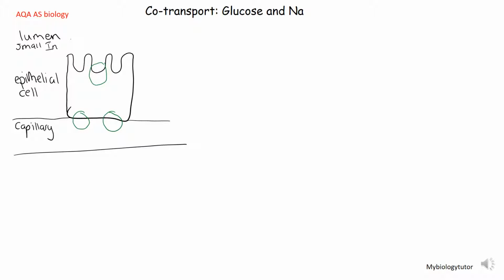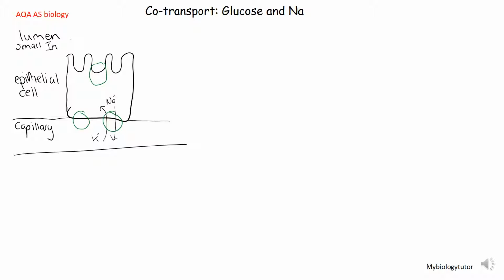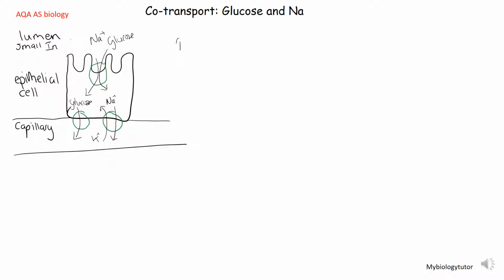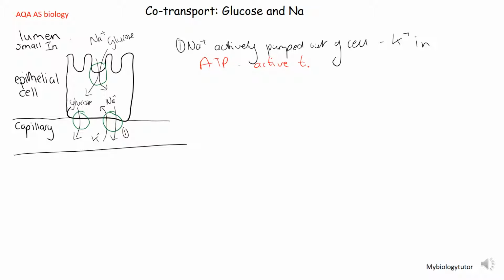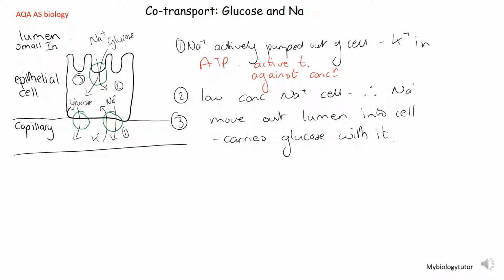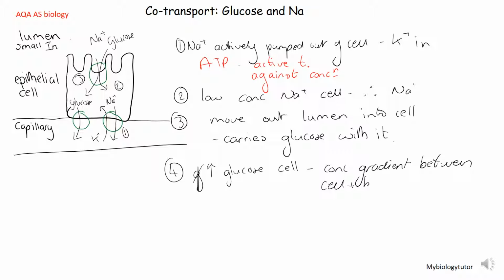Co transport video